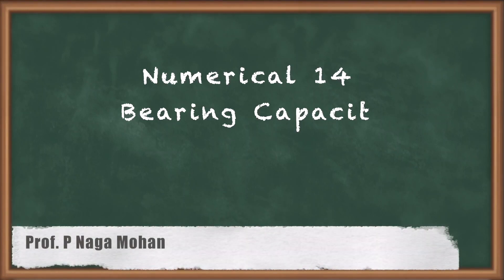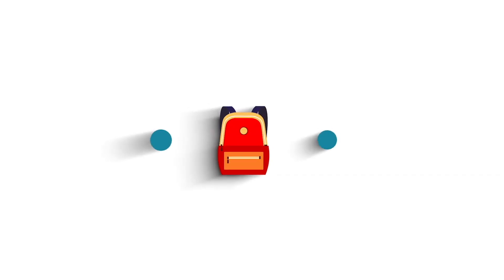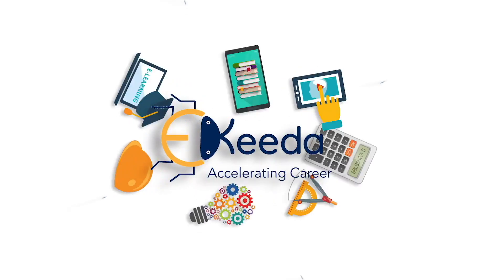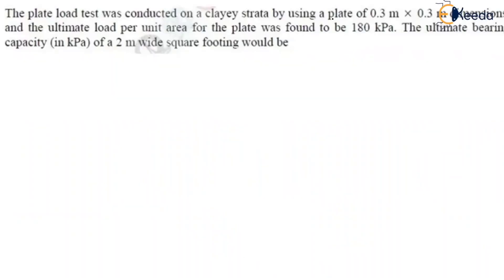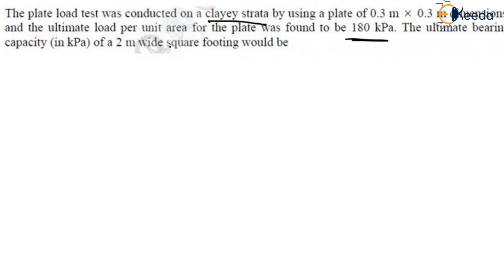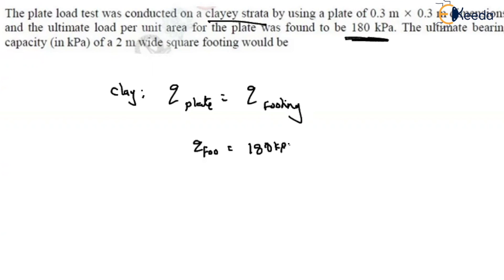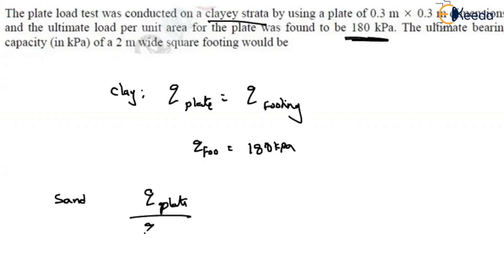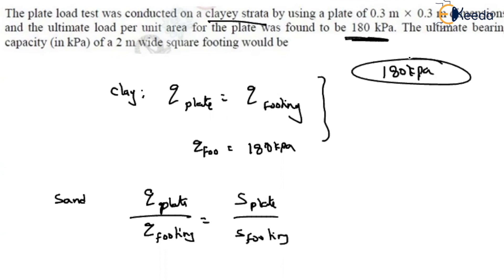Numerical 14 Bearing Capacity | GATE Previous Year Questions of FE | GATE CE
Understanding Bearing Capacity is essential for any civil engineer, as it directly affects the stability and safety of structures. We break down the problem step by step, explaining key concepts and providing helpful tips to solve it efficiently.

🤯 Worried about the complexity of GATE questions? Don't be! Our expert instructor simplifies the problem-solving process, making it accessible and understandable for all levels of learners.

👍 Whether you're a GATE aspirant, a civil engineering student, or simply a geotechnical enthusiast, this video is packed with valuable knowledge and insights to enhance your understanding of Bearing Capacity.

🔥 So, grab your notebook, pen, and your problem-solving attitude, and let's dive into this GATE CE numerical together!

📢 Are you ready to conquer the world of Bearing Capacity in Geotechnical Engineering? Let's get started!